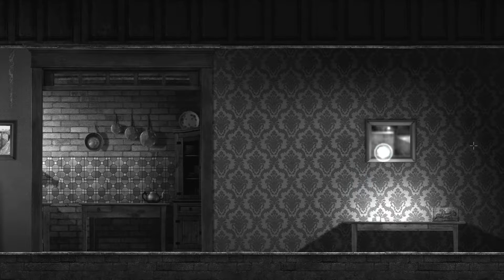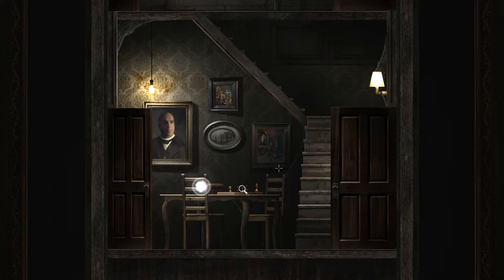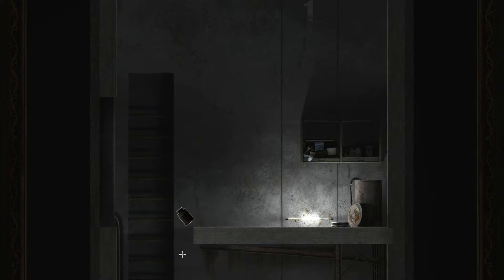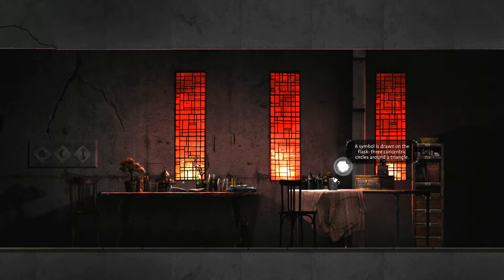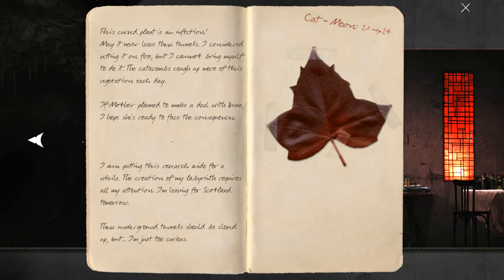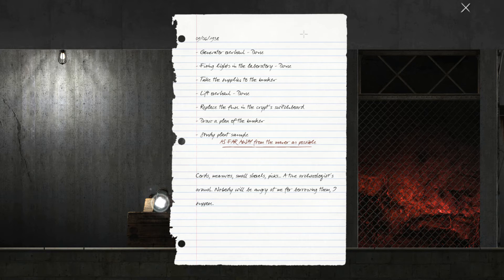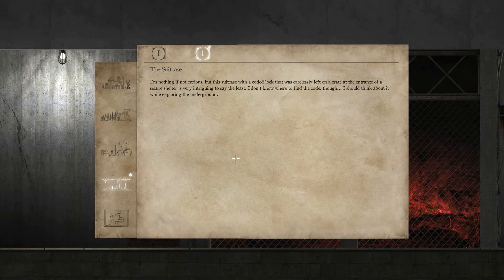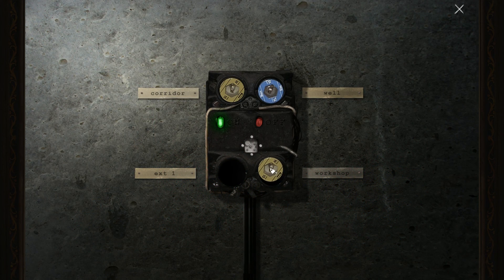Goetia Walkthrough - Powering the generator and exploring [pt 7]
Goetia Walkthrough. In this episode, we manage to power the generator, light up the Fields of Stone, and explore places which were previously too dark to see.

2:50 - Returning to the manor
5:22 - Returning to the Billiards Room
6:35 - Viewing the safe
8:18 - Returning to Eldwitch Forest
9:52 - Returning to Fields of Stone
13:41 - Collecting the milk jug
14:17 - Filling the jug with petrol
14:44 - Powering the generator, restoring the lights
15:37 - The lit workshop in Fields of Stone
18:48 - Reading the protection recipe
22:35 - Reviewing the alchemy chart
28:58 - Finding a crack in the wall
29:53 - Finding a fuse
30:32 - Finding the fuse panel
31:00 - Reading Gabriel's checklist
33:41 - Reading the lit grave markers
36:42 - Relighting the corridor
36:55 - Discovering the trap door
37:25 - Adding the second fuse to the fuse panel

Join me, Stephan, as we guide Abigail on a journey to discover what happened to her family after her young death. Especially what her older sister Annie has wrought. Can she find Annie? Can she banish the evil within and restore Blackwood Manor?

This video is part of a let's play series for the game Goetia created by Sushee Games

The focus here is on video game reviews, impressions, and walkthroughs. Especially, but not exclusively, indie titles.

Twitter - for announcements of videos and live streams.